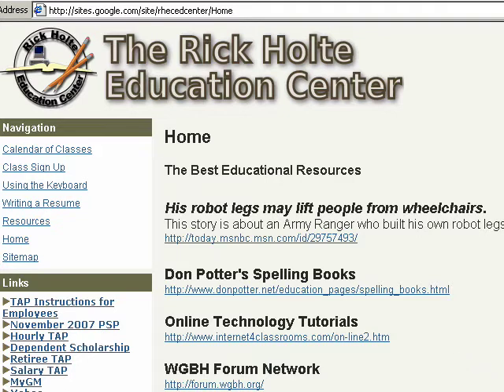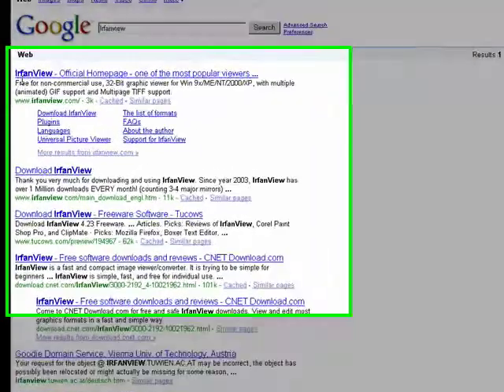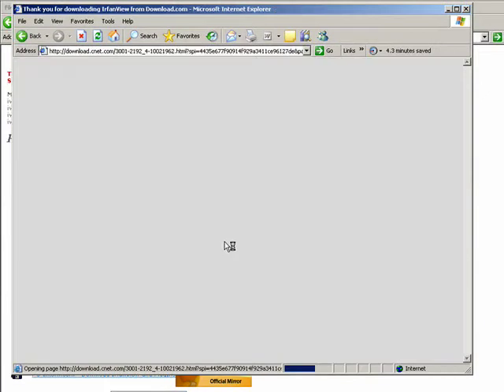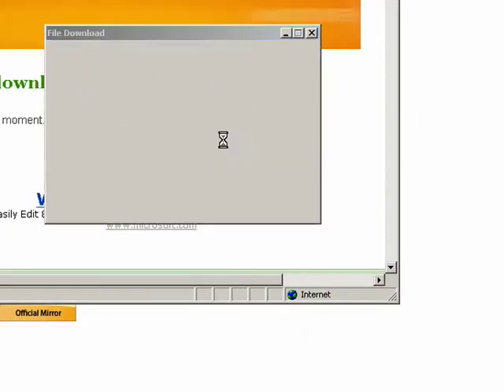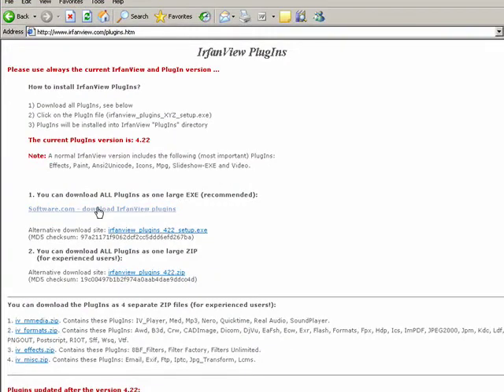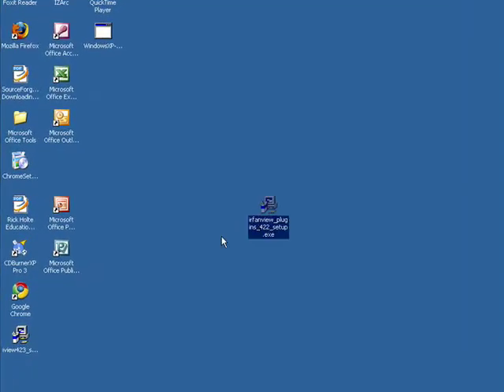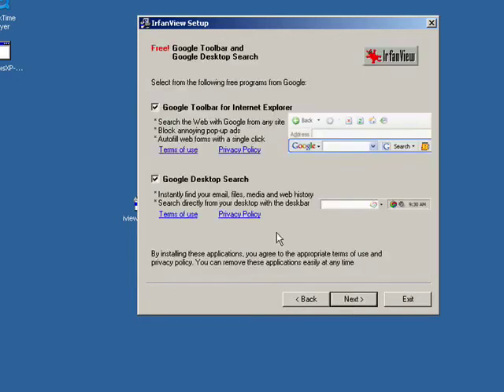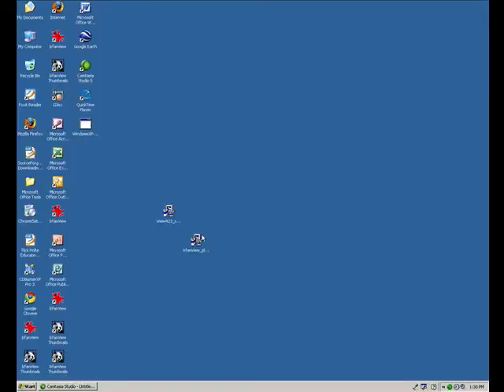Downloading and Installing Irfanview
This videos demonstrates how to download and install Irfanview.  Irfanview is a free image manipulation program that is fast and easy to use.